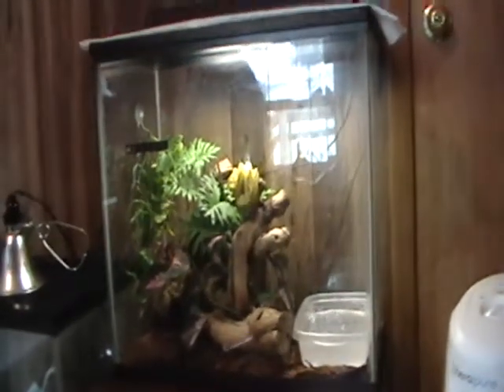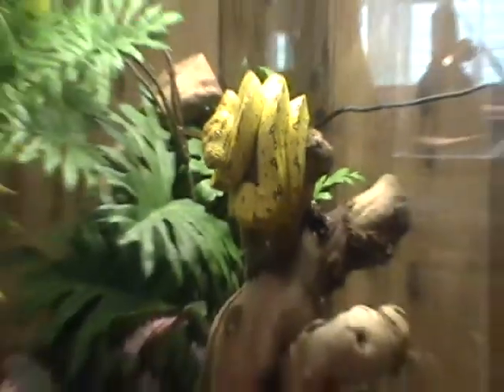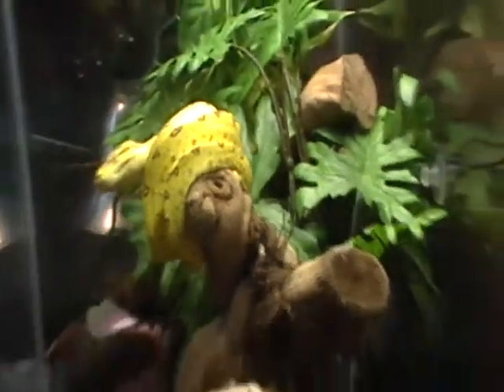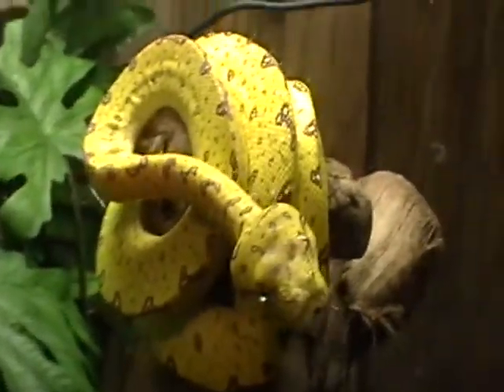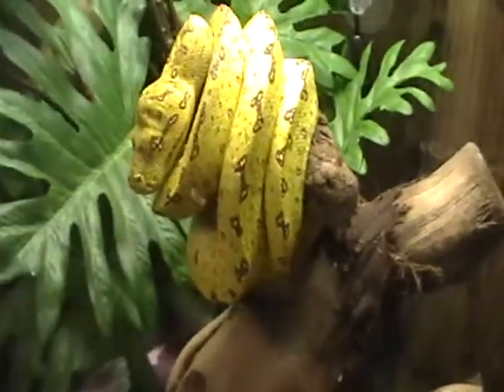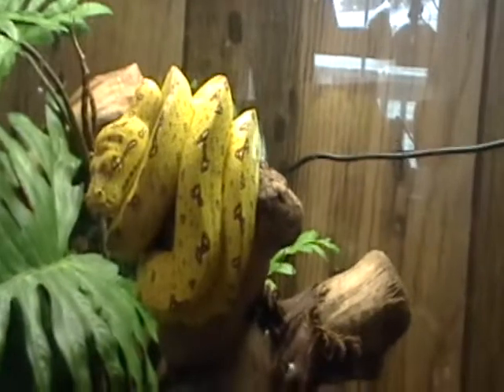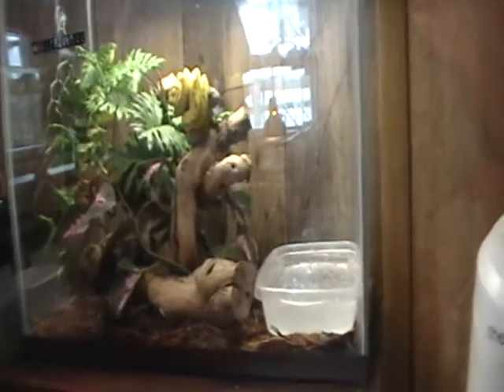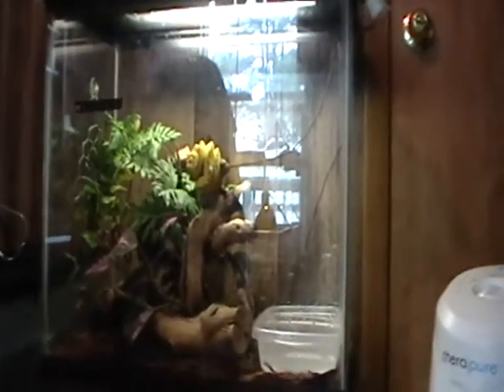Green tree python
informational video on the green tree python and check out the smiley. Oh and sorry for the slurred speech this video was taken very early in the morning.